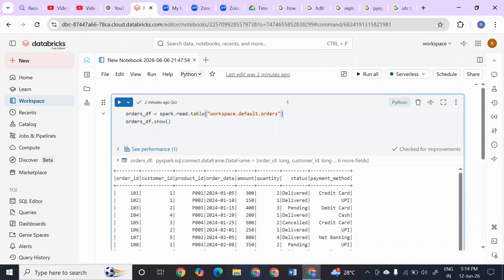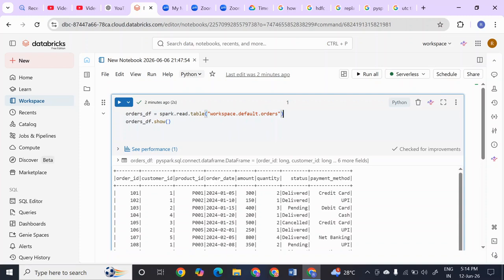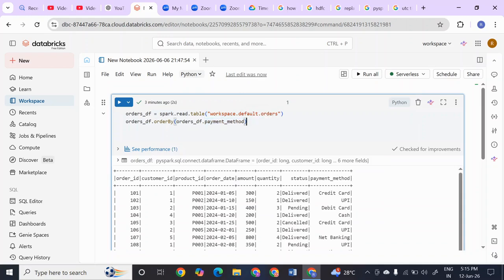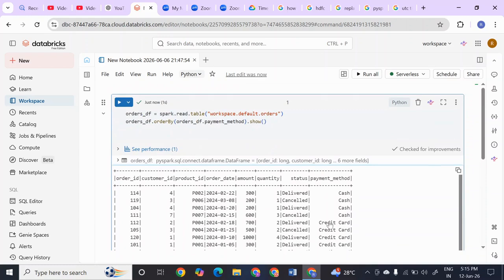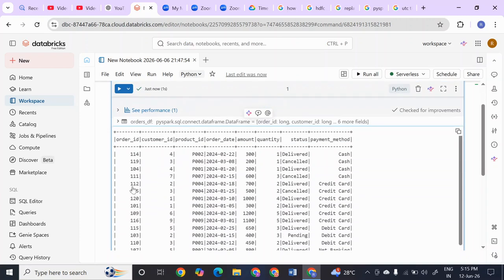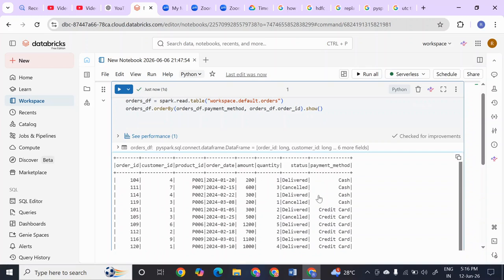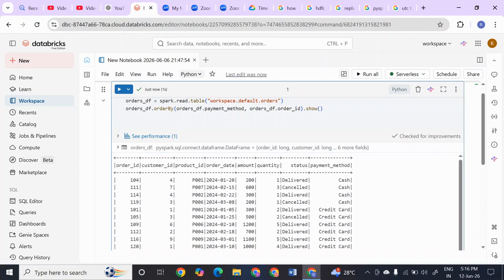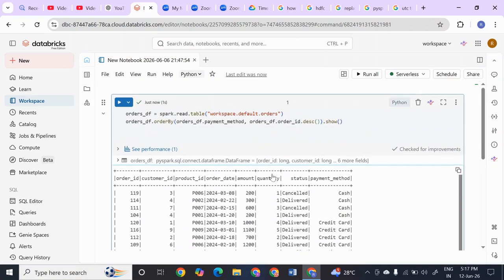PySpark orderBy multiple columns in Azure Databricks | Sort Data Ascending & Descending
Learn how to sort a PySpark DataFrame using multiple columns with the orderBy() method in Azure Databricks.

Sorting by multiple columns is a common requirement in data engineering projects and frequently appears in PySpark interviews. In this video, we'll see how to sort data using ascending and descending order across multiple columns.